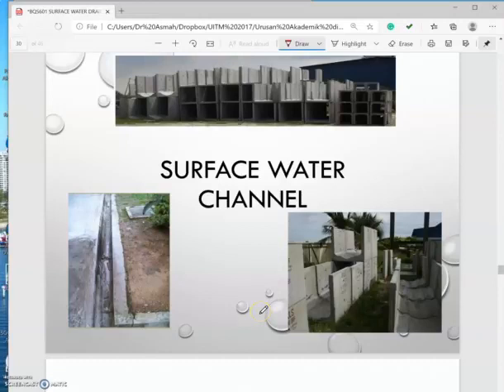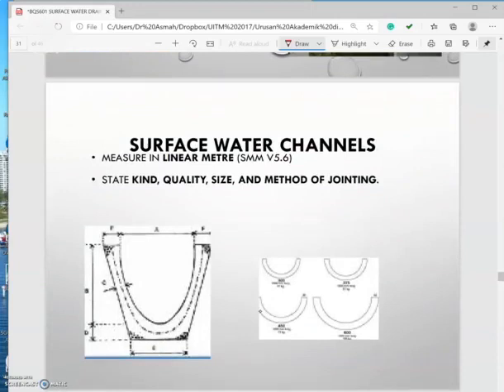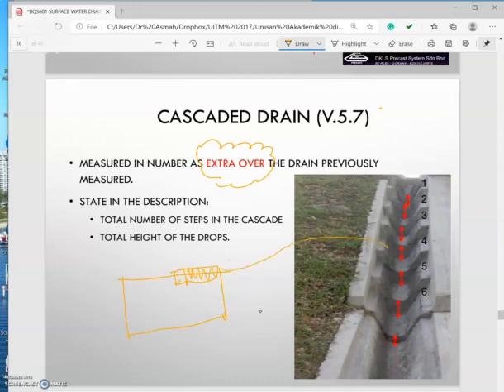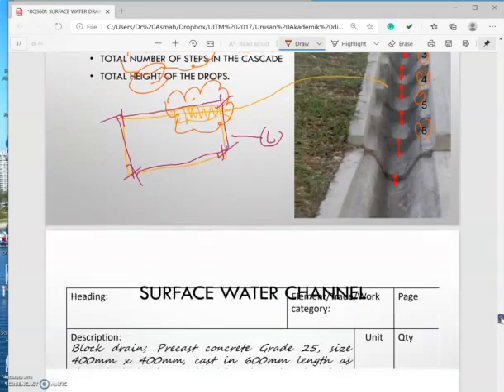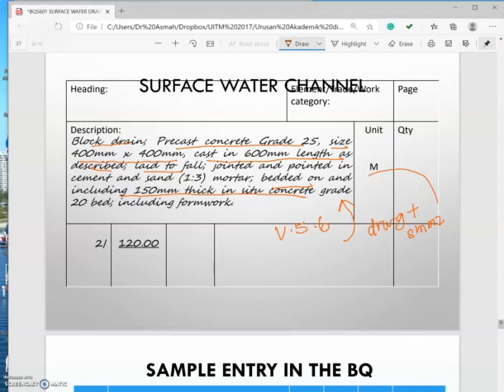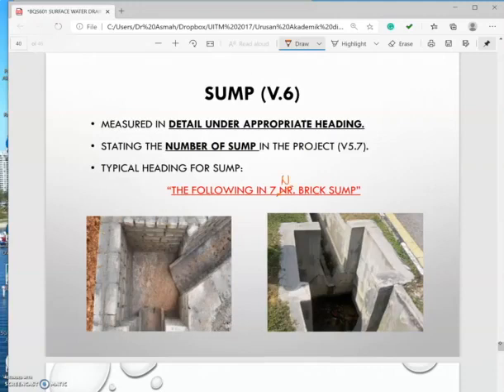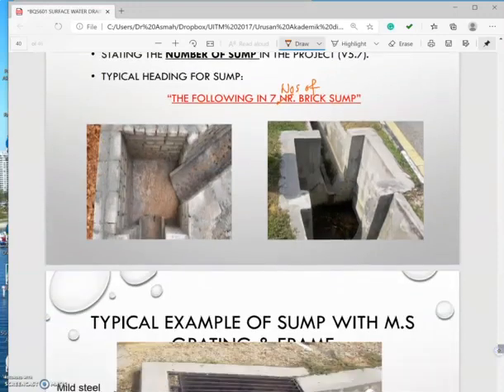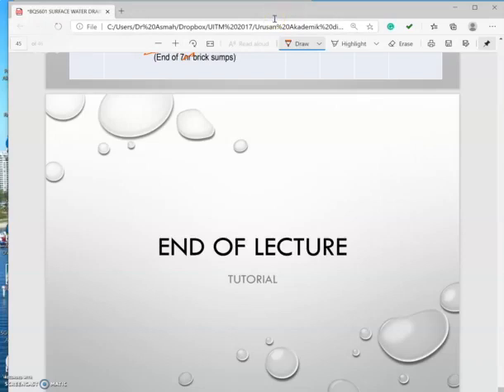Bqs601Surfaca Water Drainage P2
For BQS601 UiTM Sarawak students. For education purpose only